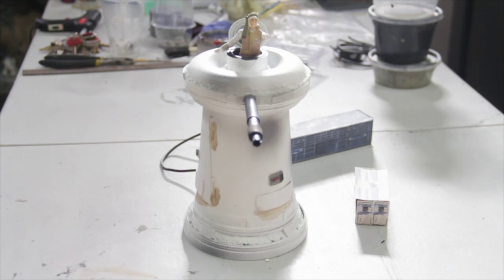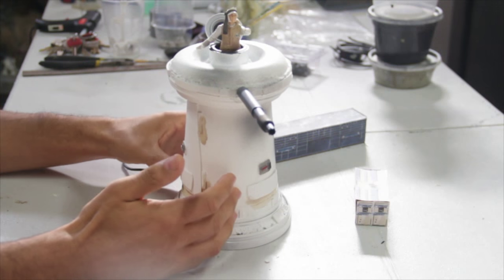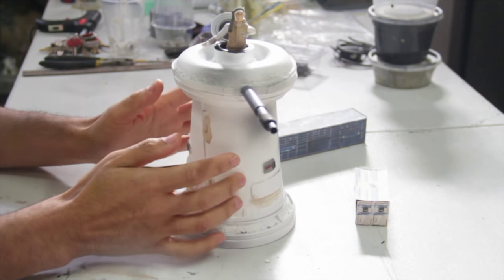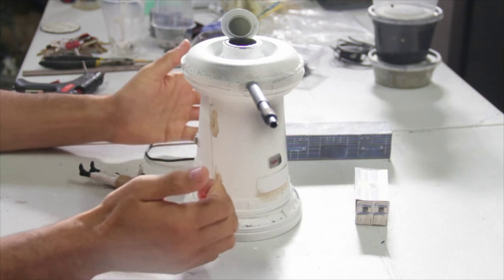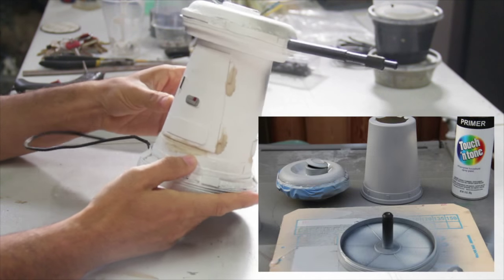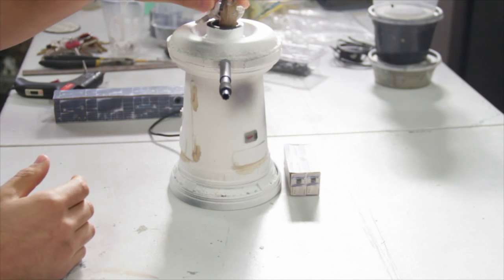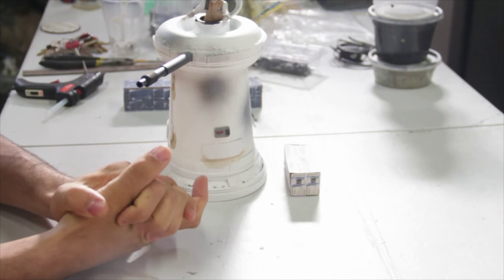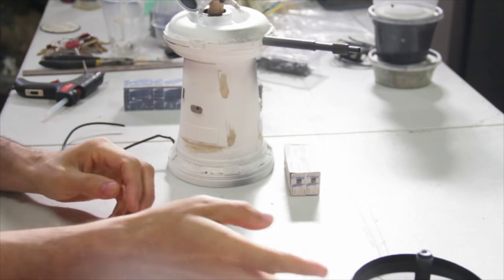Hoth Canon Built out of Recycled Materials